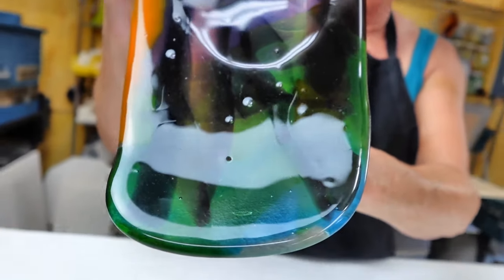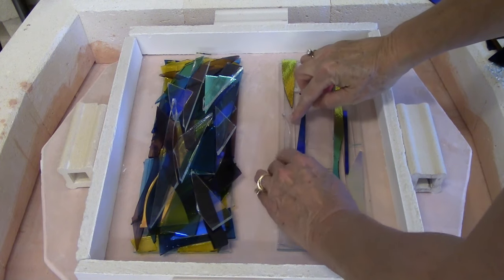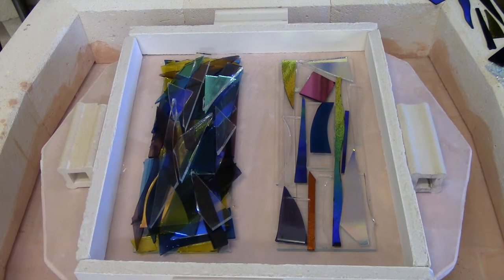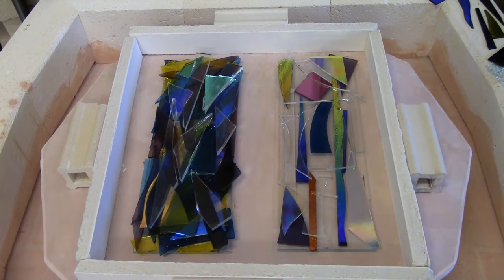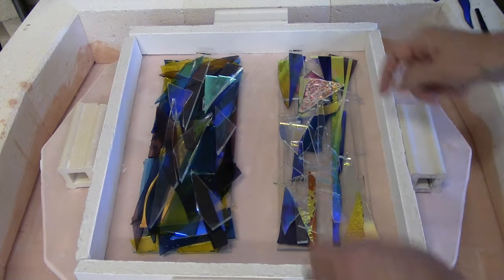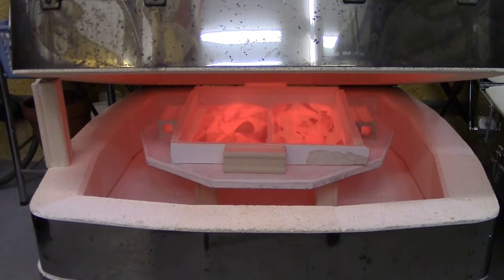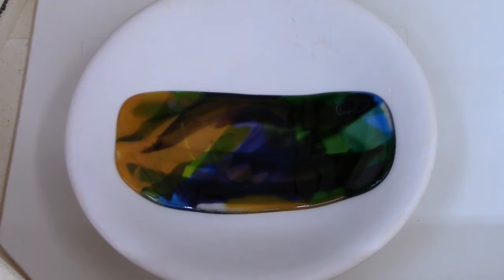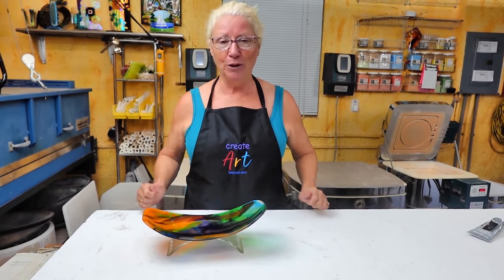How to Make a Free Flow with Lisa Vogt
Have a bunch of scrap and not sure what to do with it? Try a Free Flow! Free Flows are a fun and easy  way to get creative and make something new from scrap you have laying around. It's also a fun way to create your own glass in a way. You can use it as an accent peice for a project of use it to make a sculpture like I did here.

I hope this video inspires you to try something new,
Happy Fusing!

Consider becoming a Premium Video Member today and gain access to ALL single-project courses for as low as $10/month! That's 26 courses with new ones added monthly!